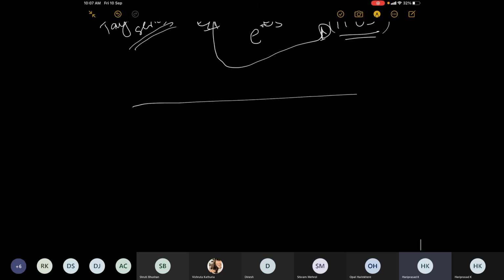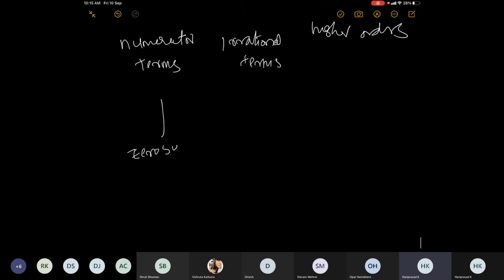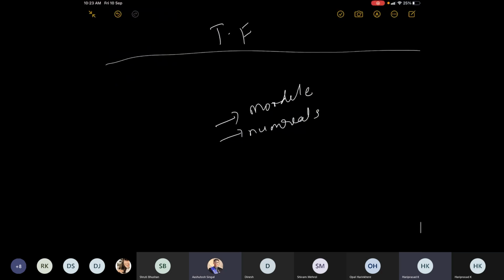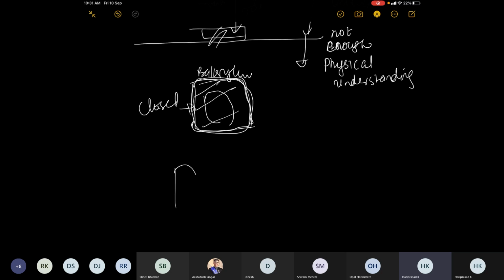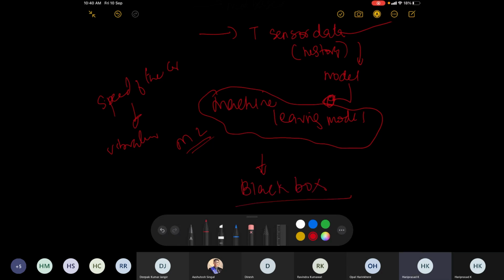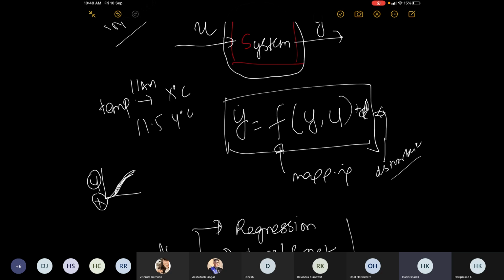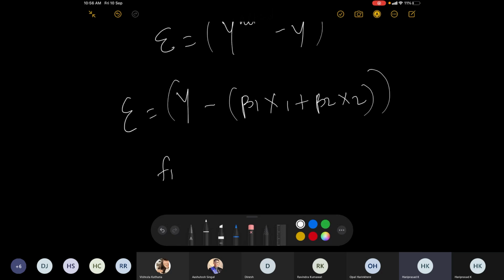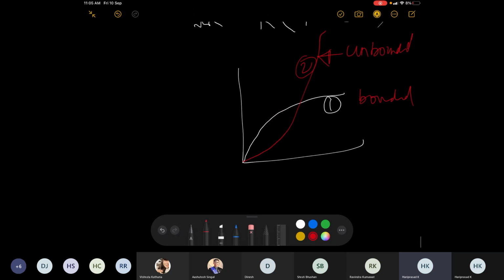Lecture#19 CLL261 Process Dynamics and Control by Hariprasad Kodamana